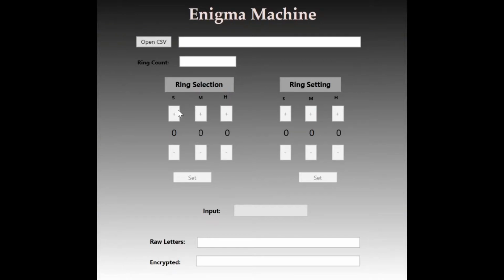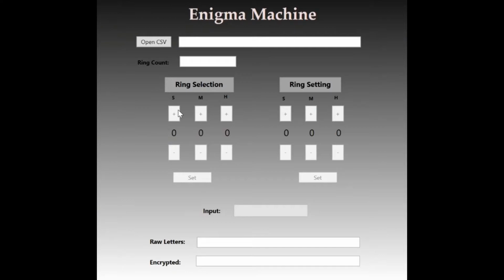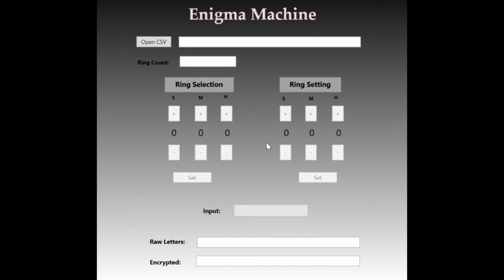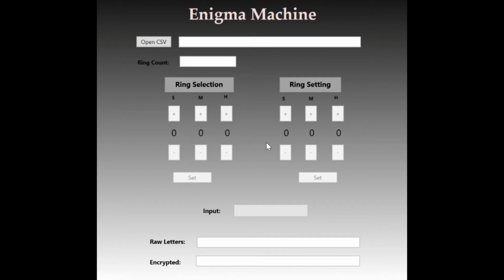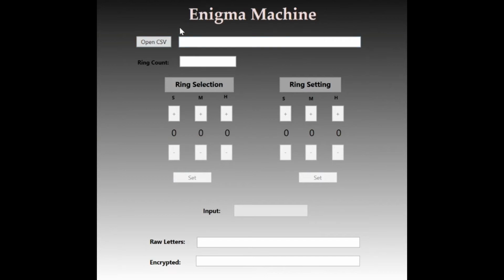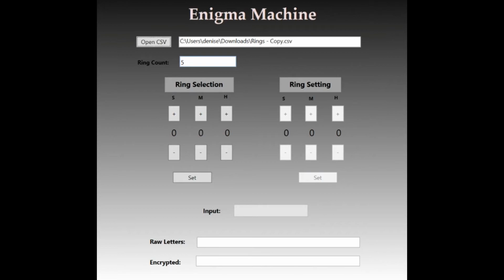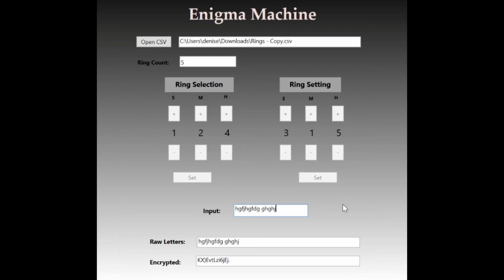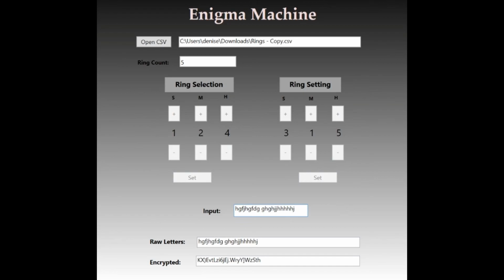Machine Problem 1 : Enigma (Asiatico, Evangelista, Vargas)